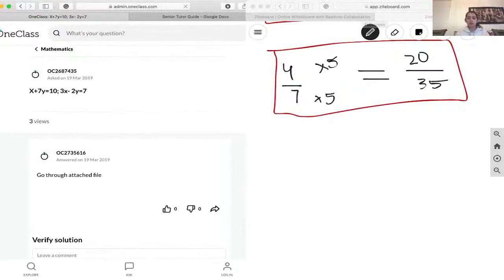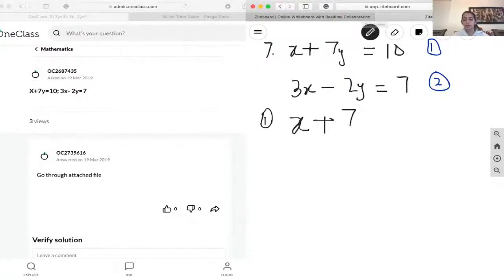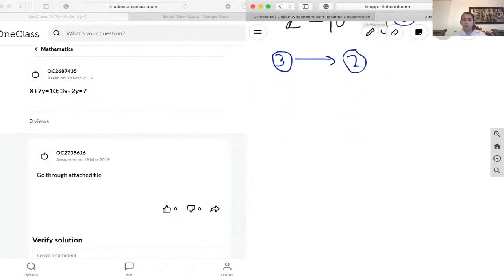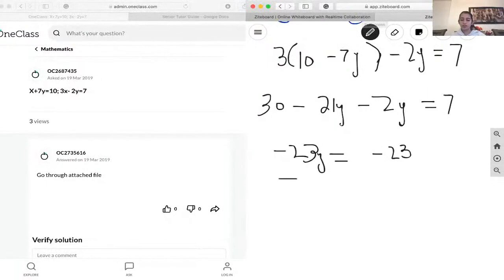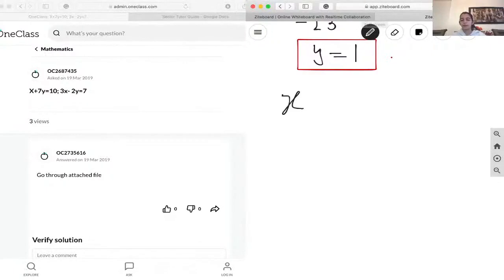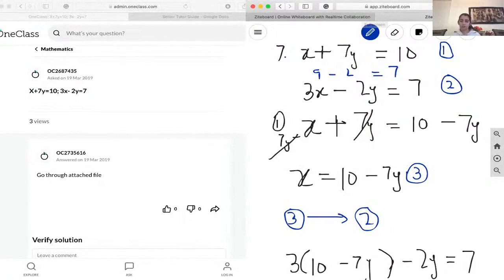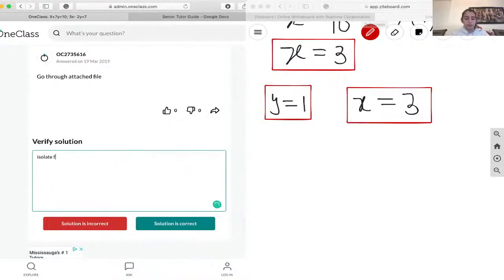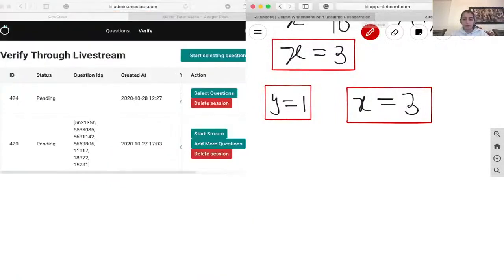X+7y=10; 3x- 2y=7